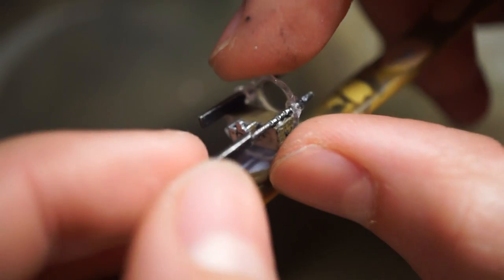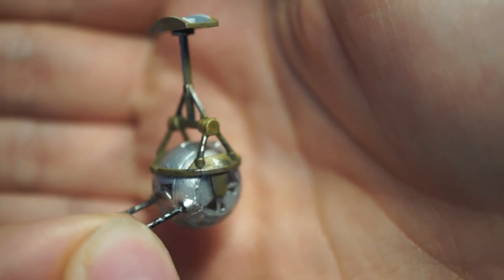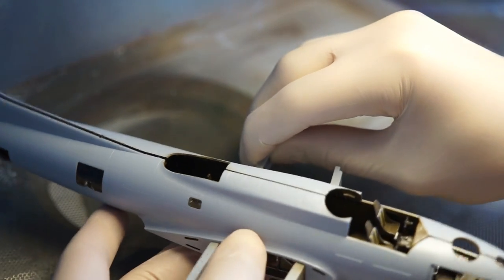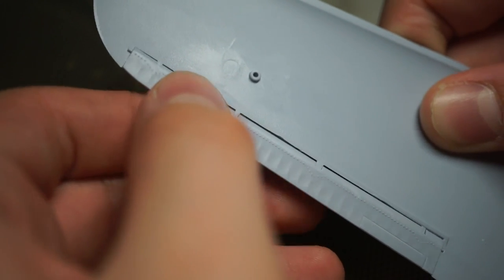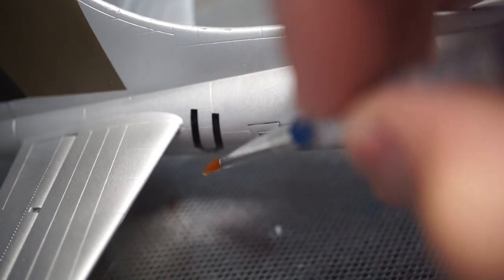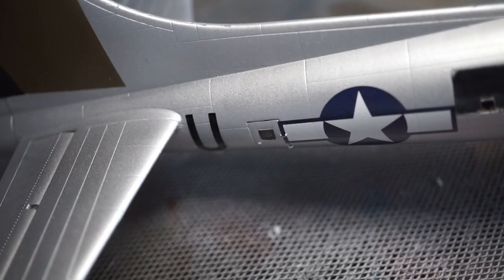Airfix 1/72 B17 Flying Fortress build FINAL | Narrated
-- Hey guys, sorry for the wait, today I'll be completing the B17 Flying Fortress from Airfix, in an extra long special upload!

I’m on Instagram, here’s my link; take a look! :
Be respectful in the comment section. I do not wish foul language to be used as it makes it a bad place to be. Aggressive language towards my video in a comment will result in the comment being removed! As said before, constructive criticism is highly welcomed!!